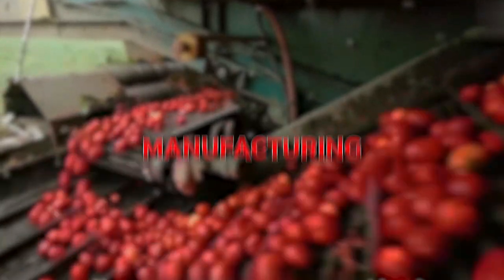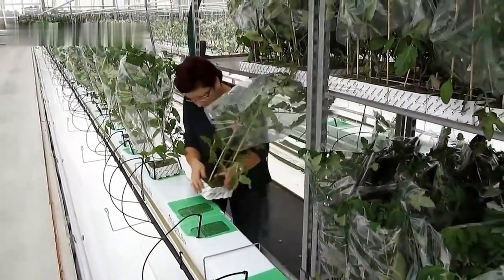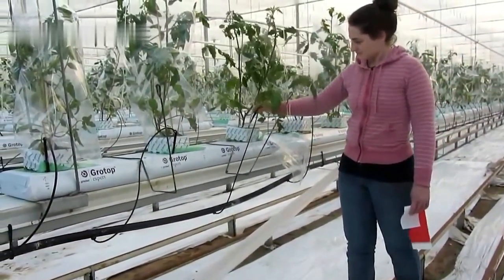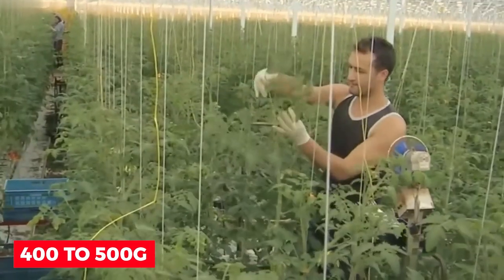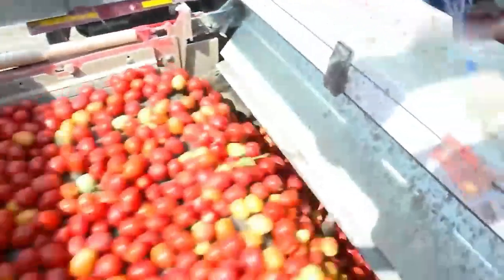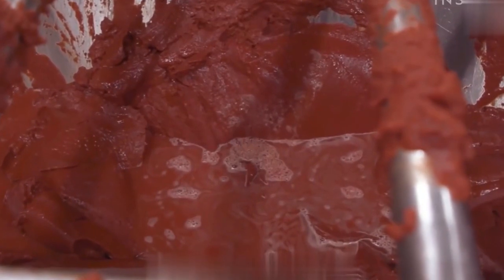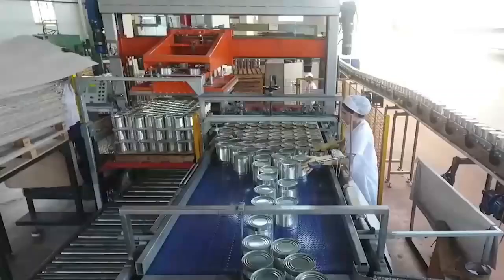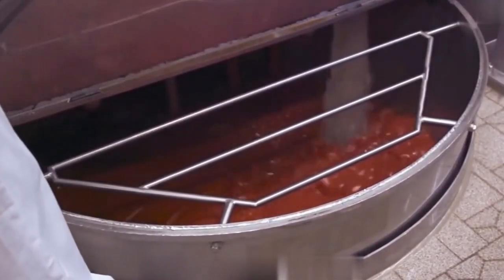How Tomato Ketchup Is Made - Harvesting and Processing with Modern Technology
Think you know how your favorite tomato ketchup is made? Think again.
You won't believe the shocking truth behind the manufacturing process of this beloved condiment. We've got the inside scoop on what really goes into making that deliciously tangy tomato flavor you love. Don't miss out on this must-see video that will change the way you think about your favorite condiment.

As a warm-season crop, tomatoes need both a warm and chilly climate. The plants are unable to tolerate both excessive humidity and frost. Additionally, fruit set, color, and pigmentation are impacted by light intensity. Unfavorable climatic conditions have a significant impact on the plant. For seed germination, seedling growth, flower and fruit set, and fruit quality, it needs a range of environmental conditions. Plant tissues are negatively impacted by temperatures below 100C and above 380C, which slows down physiological activity. It does well in temperatures ranging from 100C to 300C, with 21-240C being the ideal range.